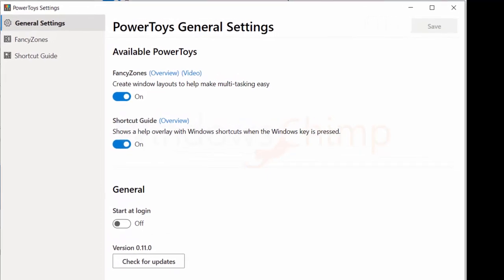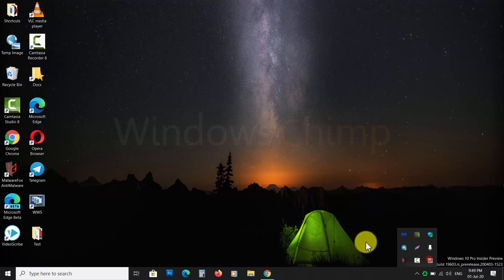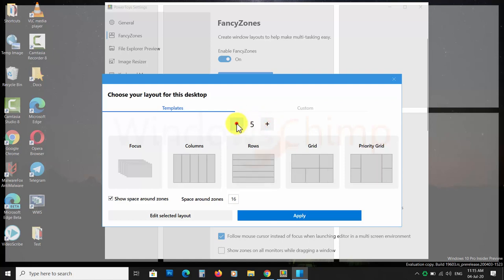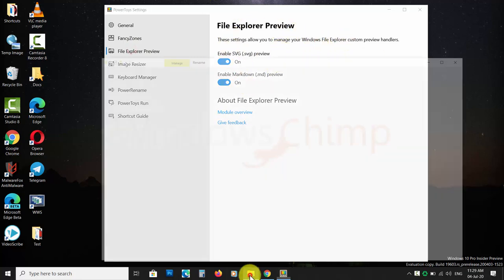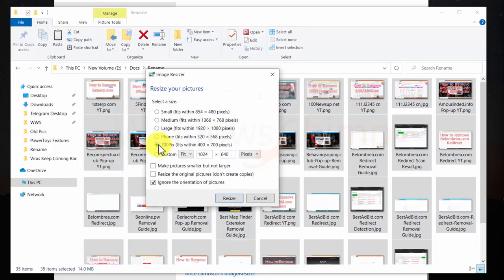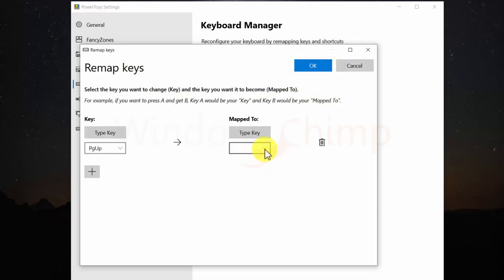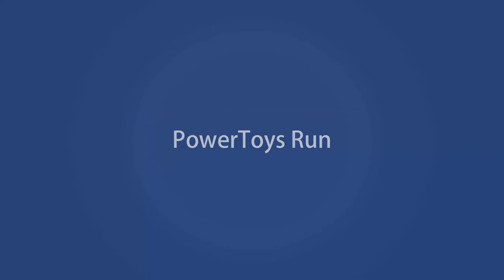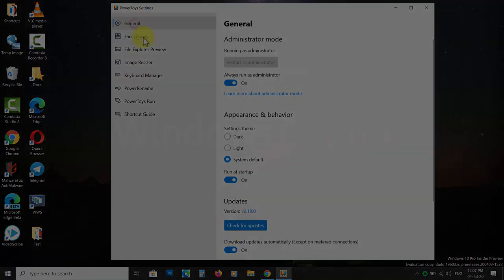How to use Microsoft PowerToys | New Features Guide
In this video, you will know how to use Microsoft PowerToys. Microsoft introduced PowerToys a long time back, but it wasn’t that much useful earlier. Now they have made significant changes to make the PowerToys more useful. The purpose of PowerToys is to fasten some repetitive work and increase efficiency. They have included some exciting features like image resizer, power rename, and keyboard manager. This video contains a detailed guide on new features of PowerToys.

The video contain the following points-

Intro 00:00
How to install PowerToys? 00:41
Overview of the settings interface 01:54
FancyZones 02:33
File Explorer Preview 04:21
Image Resizer 04:46
Keyboard Manager 06:45
PowerRename 07:53
PowerToys Run 09:01
Windows 10 Shortcut Guide 09:47